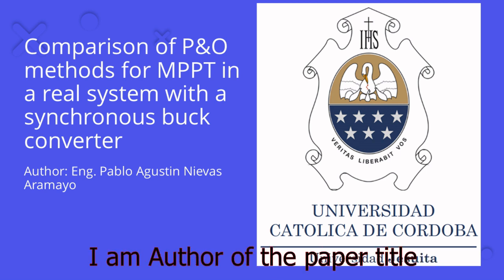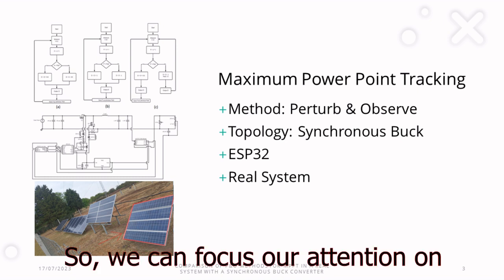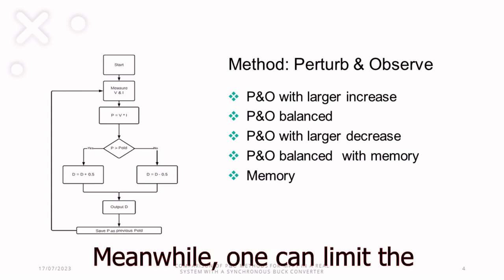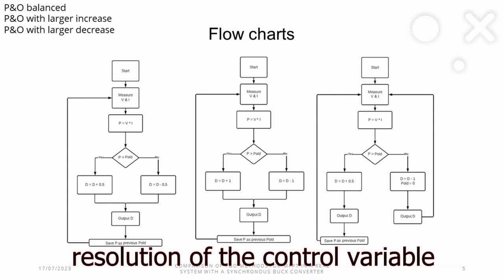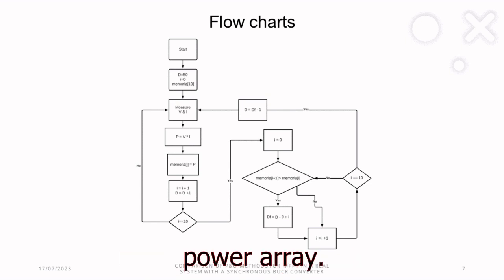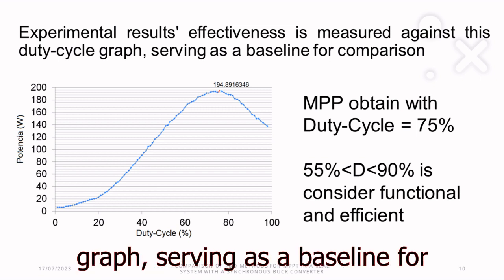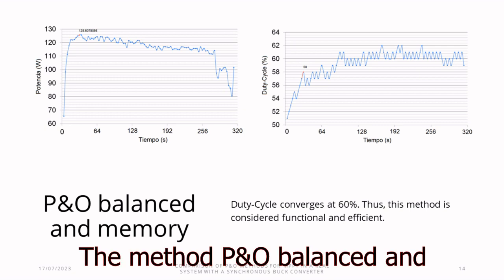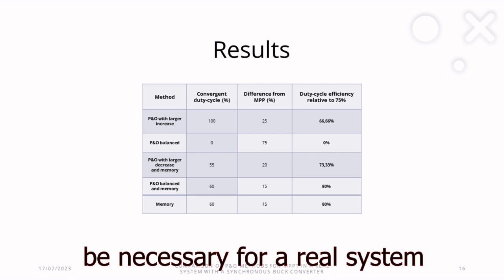LACCEI 2023 Comparison of P&O methods for MPPT in a real system with synchronous buck converter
Video presentation of respective paper for LACCEI conference 21. Virtual Room 6. F2F6 (Virtual).
Energy, Water and Sustainable Engineering. Friday, 21 of July, from 10:06 to 10:14.
Authors: Pablo Agustin Nievas Aramayo; Pablo Petrashin; Walter Lancioni; Agustin Laprovitta; Juan Castagnola.
En este trabajo se presentan diferentes algoritmos de seguimiento del punto de máxima potencia (maximum power point tracking, MPPT), todos basados ​​en el método de Perturbar y Observar (P&O) e implementados en un sistema solar fotovoltaico (solar photo-voltaic, SPV) real. Dado que estos algoritmos son modificaciones del algoritmo clásico, los tipos de sensores, el tiempo de convergencia y el punto de máxima potencia calculada pueden cambiar sustancialmente, dependiendo en gran medida de las condiciones ambientales. Para facilitar el cambio de algoritmos y la recogida de datos, los algoritmos MPPT presentados se implementaron y probaron utilizando un ESP32; controlando el ciclo de trabajo de un circuito convertidor DC-DC Reductor síncrono.